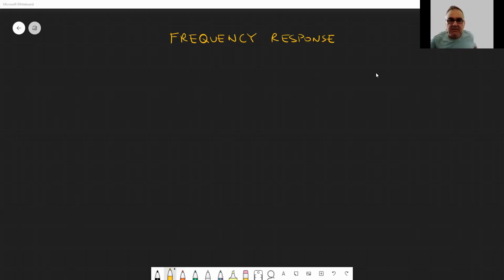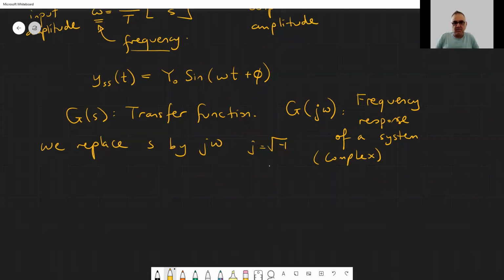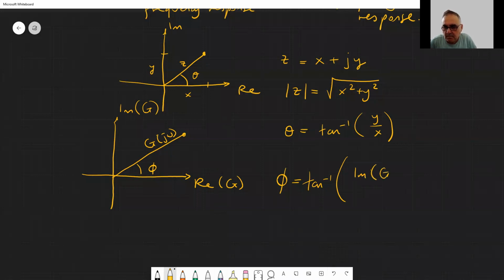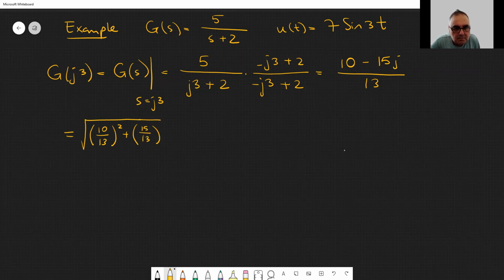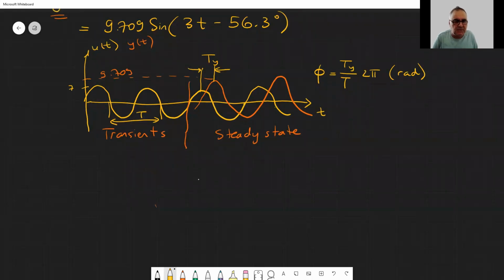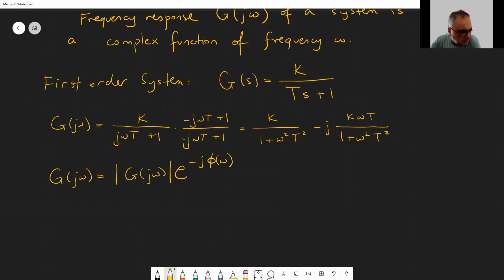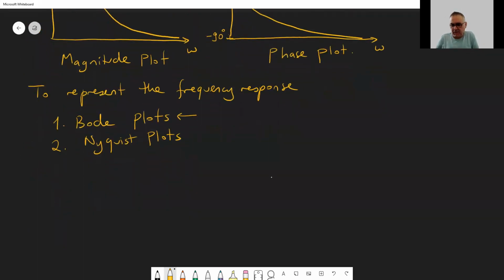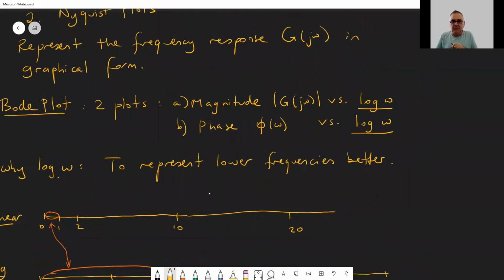Frequency response 1